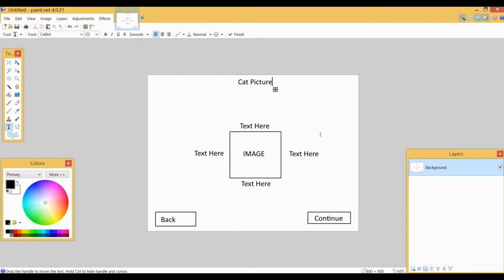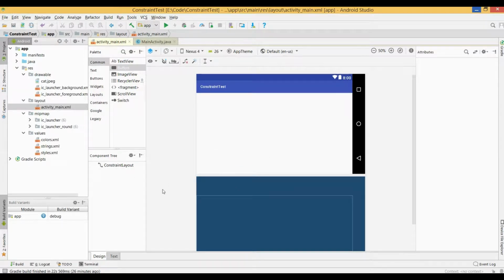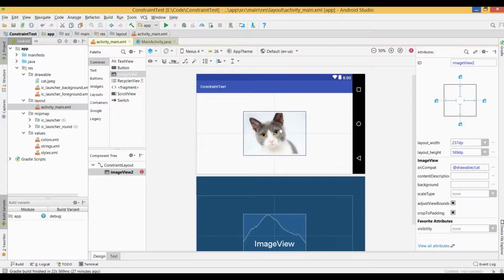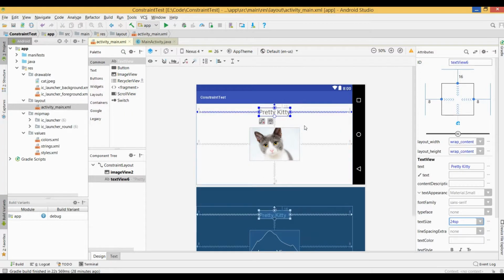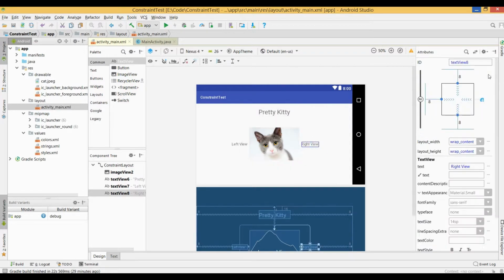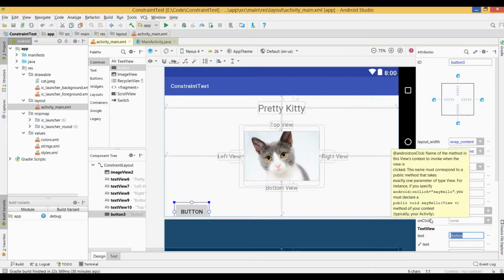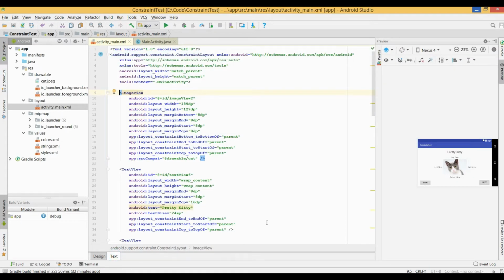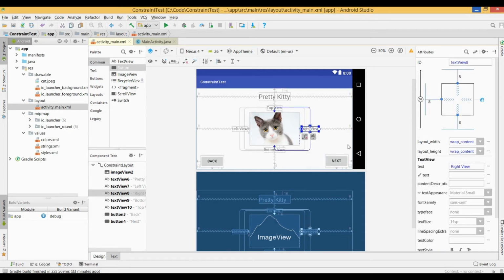Constraint Layouts Tutorial with Android Studio (Replacement for Relative Layouts?)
This is Part 1 of Constraint Layouts, this will get you started with the basics to start building amazing views today. The next video will cover Guidelines! Let me know if this helps you get started with Constraint Layouts.